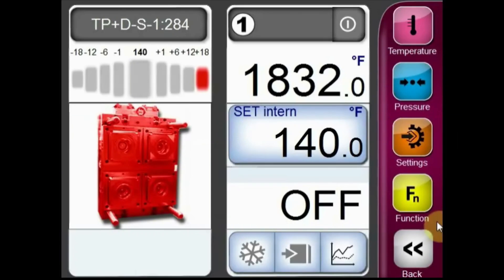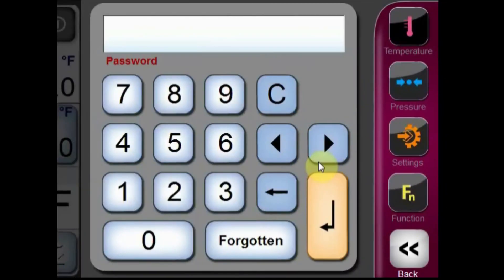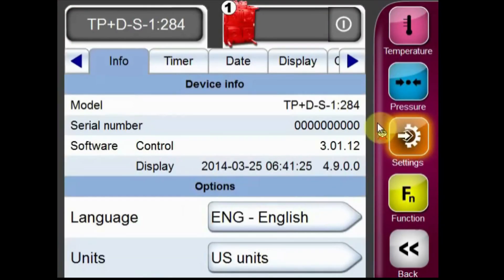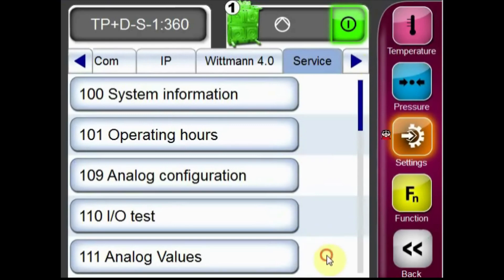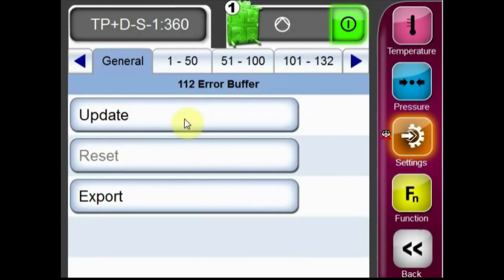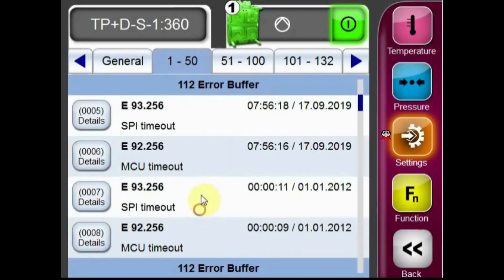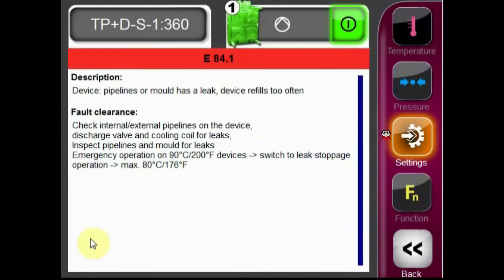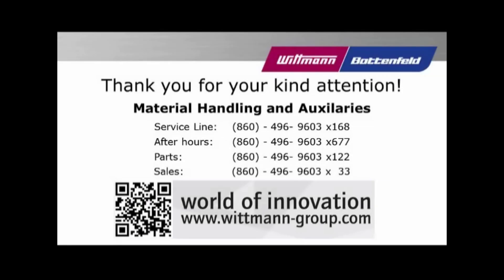TEMPRO plus D TCU - Checking the Error Buffer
How to view and export the error buffer on a TEMPRO plus D temperature control unit.